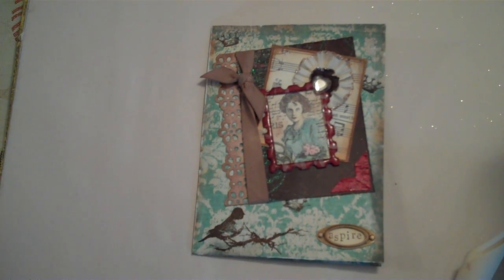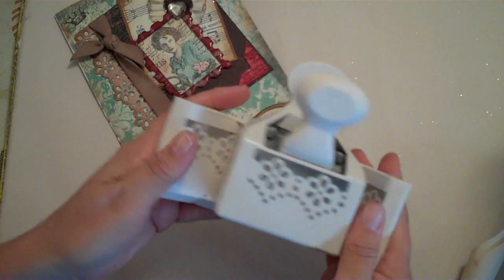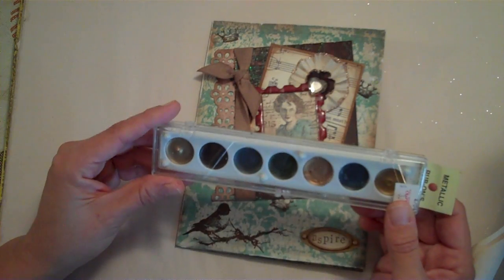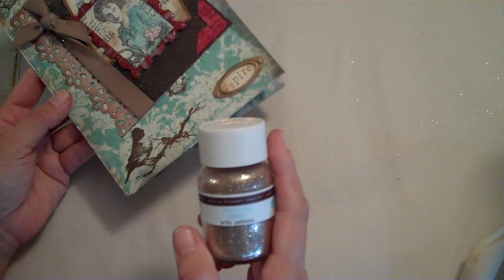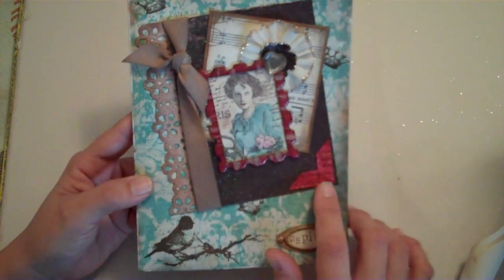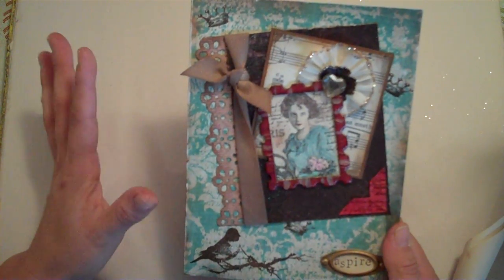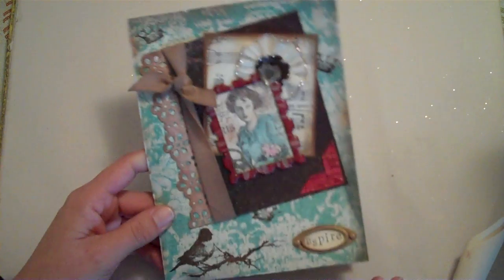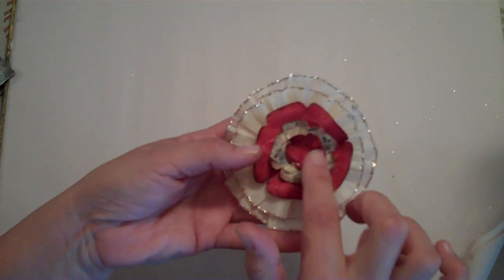ANOTHER VINTAGE CARD HOLDER AND CREPE PAPER FLOWER SHARE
I wanted to share another card holder that I made after being inspired by Roxyfur's tutorial. I also share another crepe paper flower that I made. New and improved!